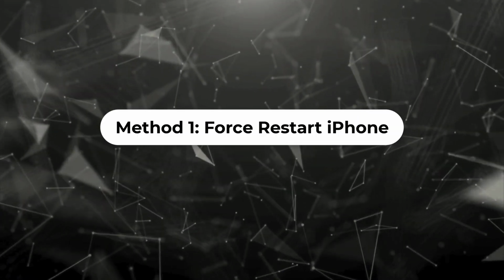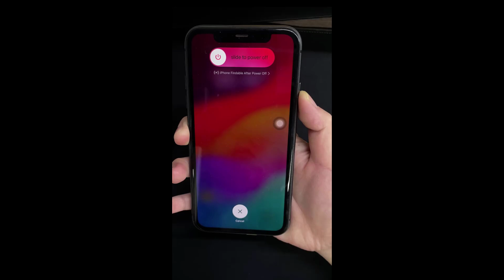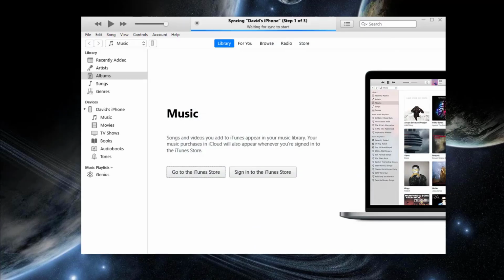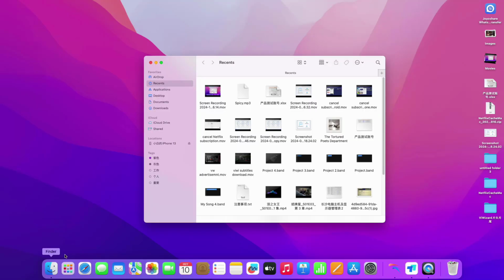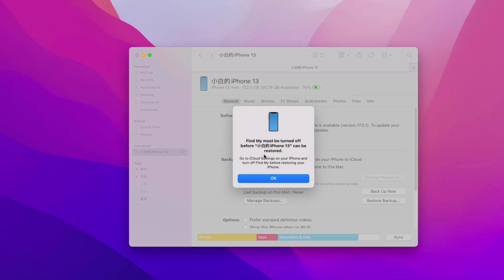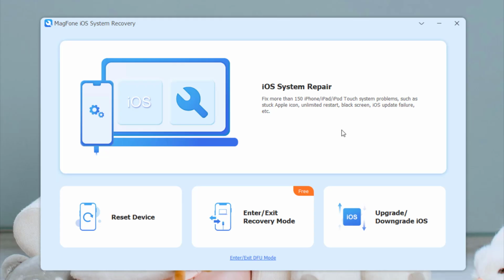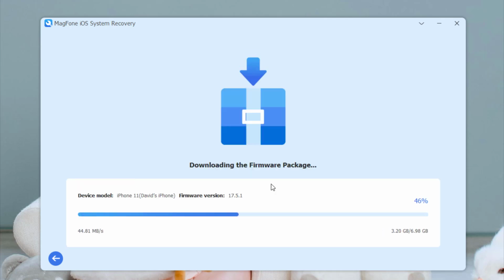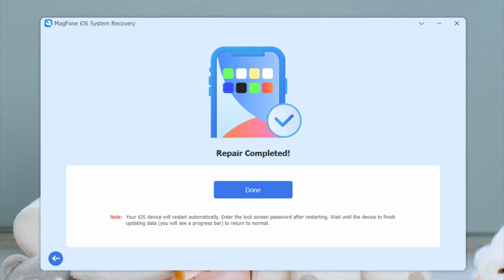4 Ways to Fix Green Screen on iPhone | MagFone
🔗Use MagFone iOS System Recovery to fix green screen on iPhone

Are you seeing a green screen on your iPhone? Don't worry! In this video, we’ll guide you through step-by-step troubleshooting tips of how to fix green screen on iPhone. Watch until the end to get your screen back to normal in no time!

Method Covered:
0:00 Introduction
0:10 Method 1: Force Restart Your iPhone
0:33 Method 2: Update iOS Software
0:53 Method 3: Restore Your iPhone Using iTunes/Finder
1:12 Method 4: Using MagFone iOS System Recovery